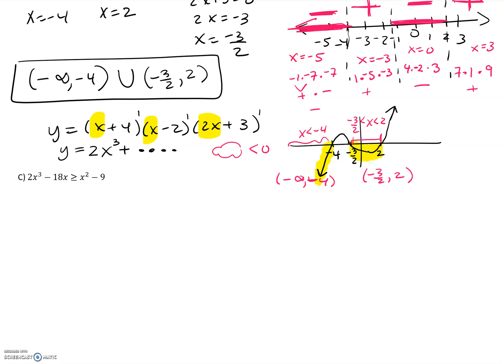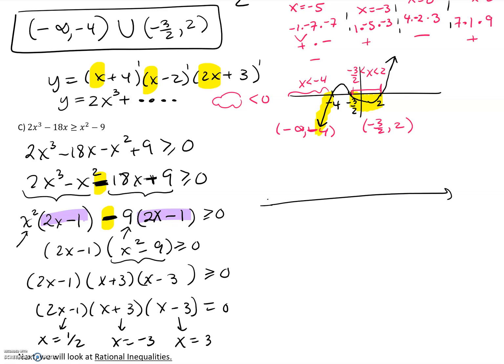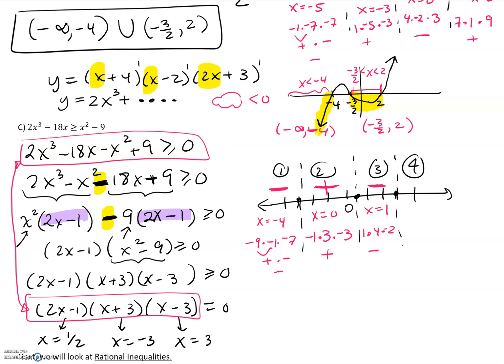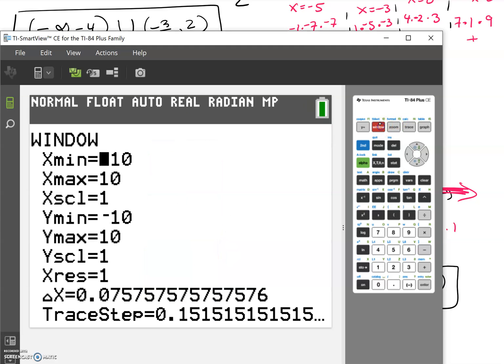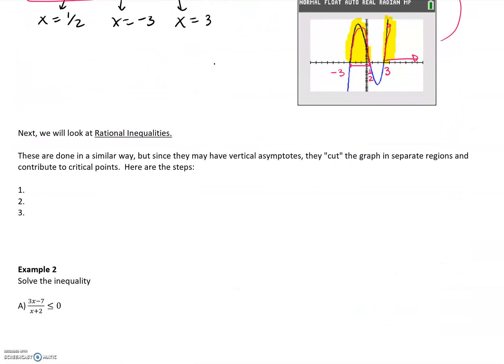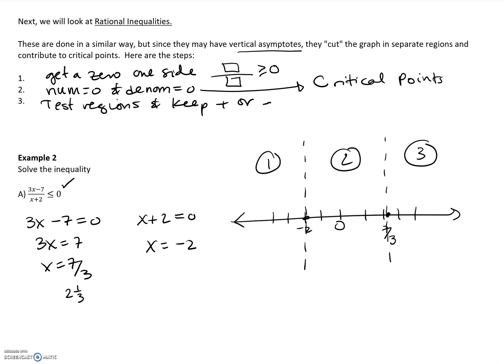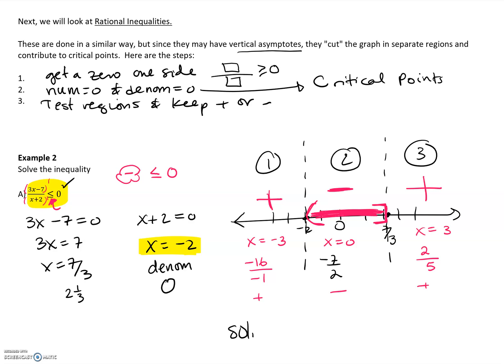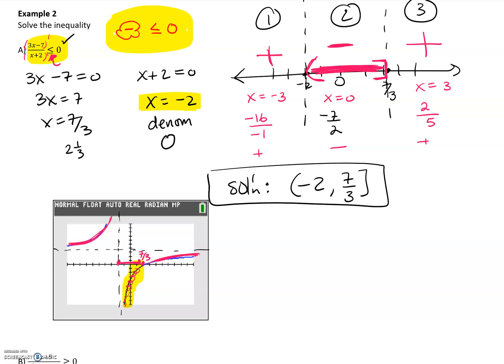3 7 Poly and Rational Inequalities videos2